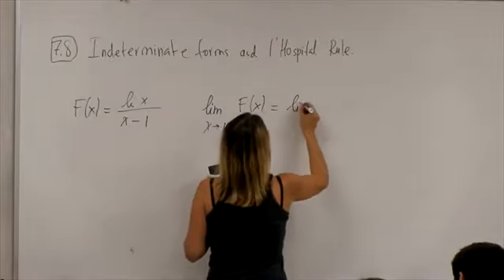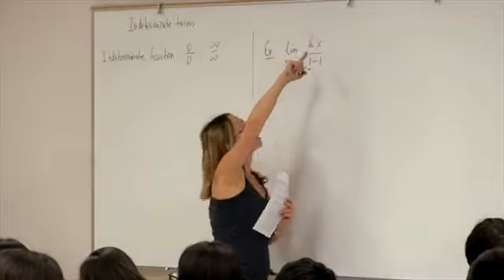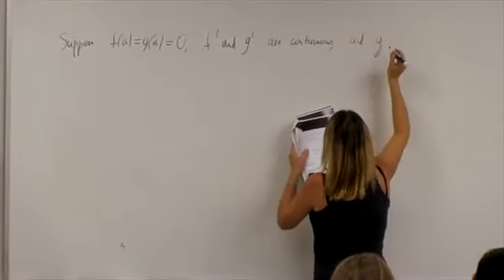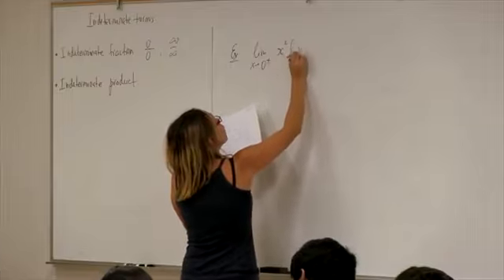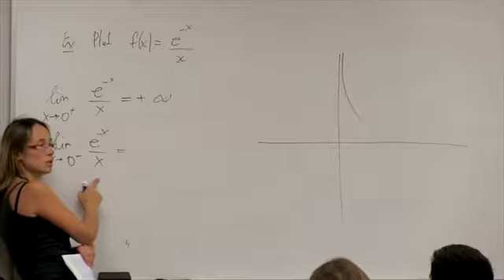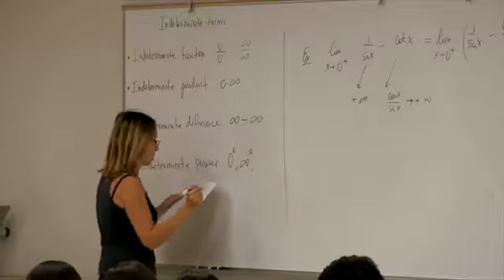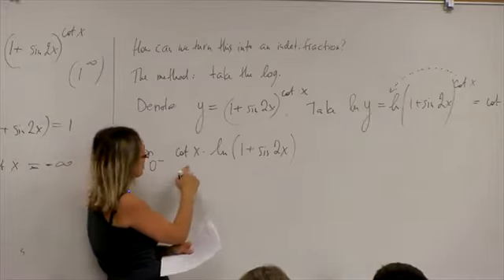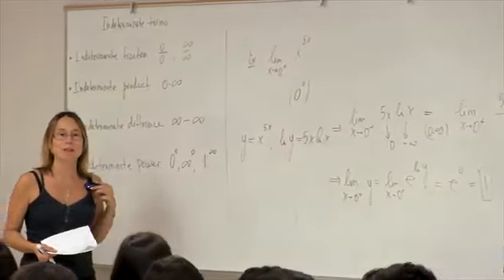Lecture 14 Indeterminate Forms and L'Hospital Rule